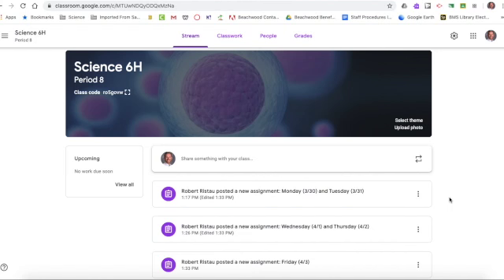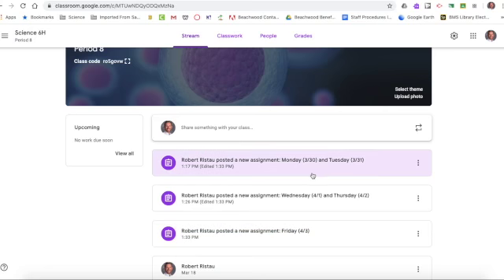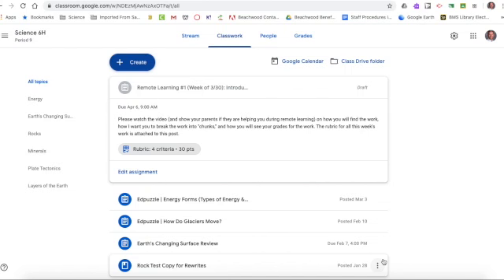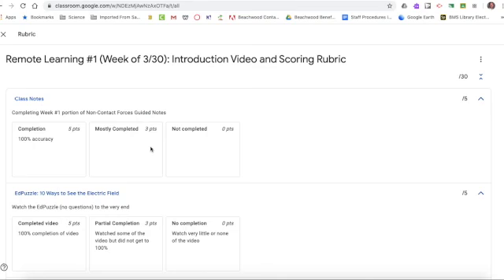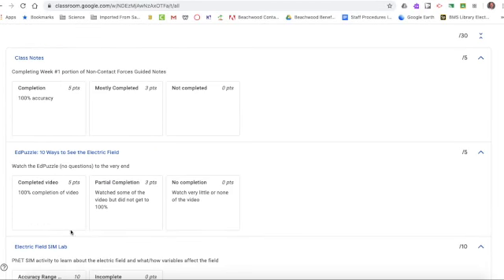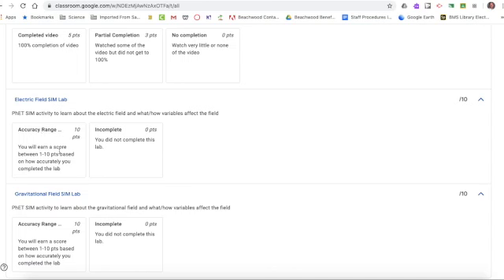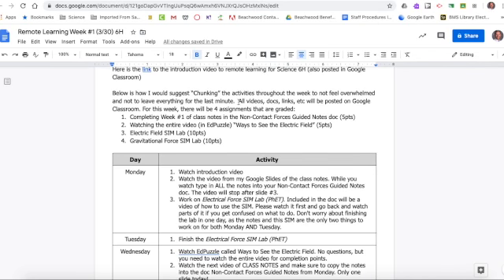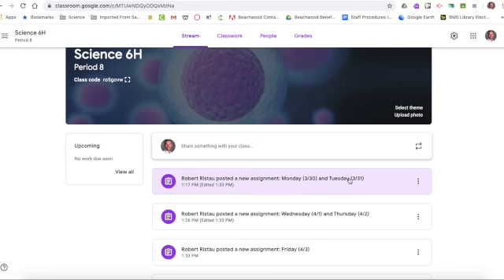Intro to Remote Learning 6H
How remote learning will work in Science 6H - Where to get work, how to "chunk" it, and how will it be graded.